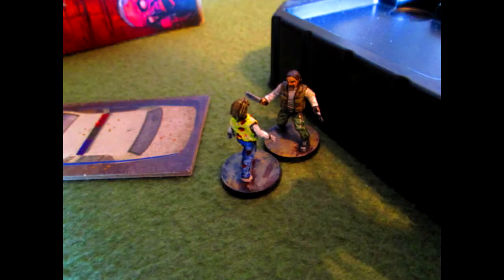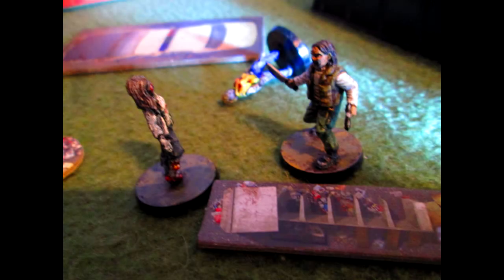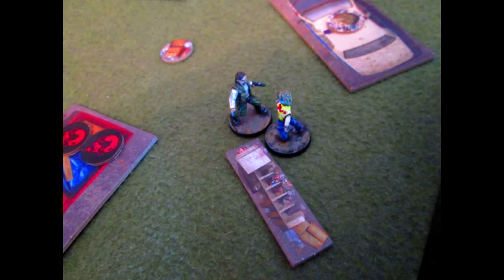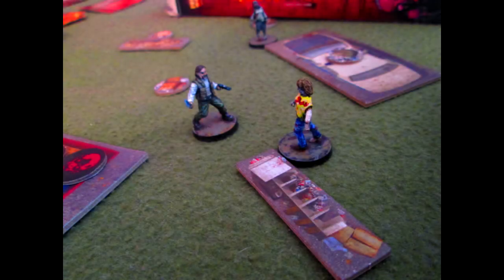The Walking Dead Prelude to Woodbury Solo Starter Set review part 2 of 2 (with battle reports)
- Abandoned